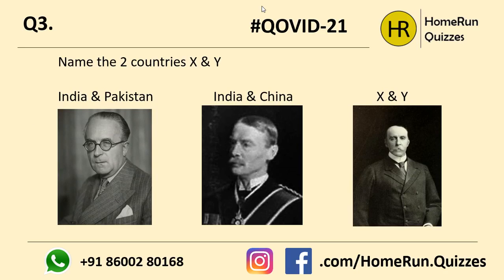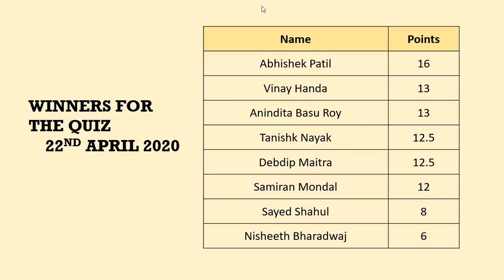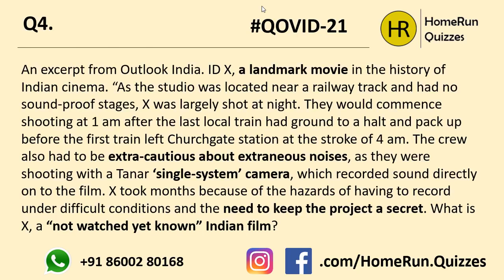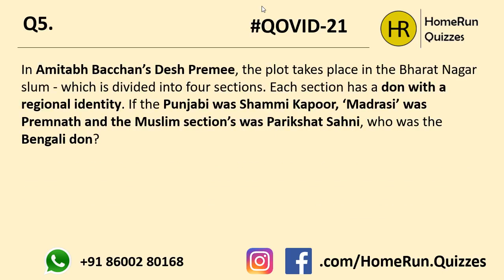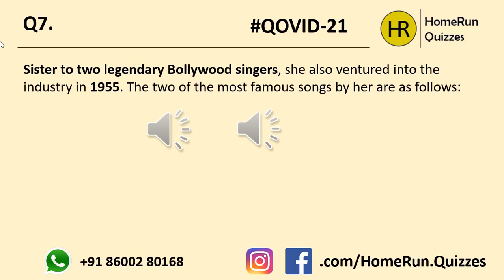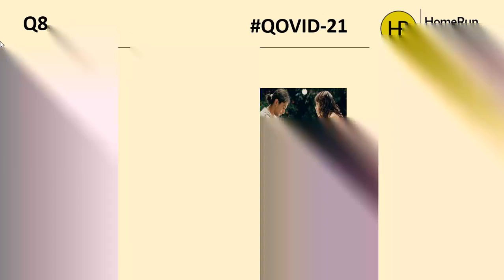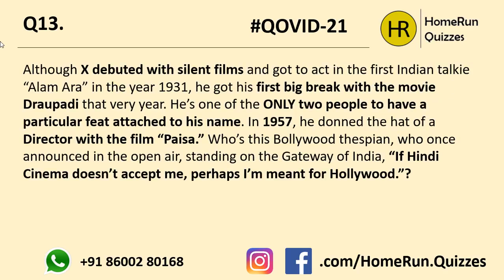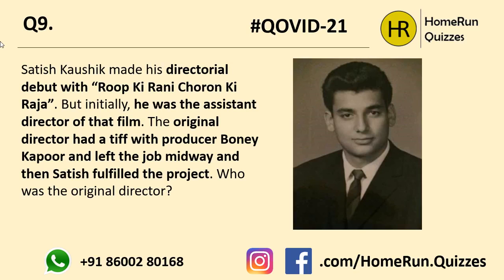#19 BOLLYWOOD QUIZ by Anindita | QOVID-21 LIVE Quiz Series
This is a part of our QOVID-21 LIVE Quiz Series that we conducted on the Facebook Page of HomeRun Quizzes from 27th April to 3rd May 2020.

HomeRun Quizzes is a knowledge-based firm that specializes in curation and delivery of quiz-based content!

a newsletter with a mix of trivia, quiz updates, current affairs and some quiz questions!